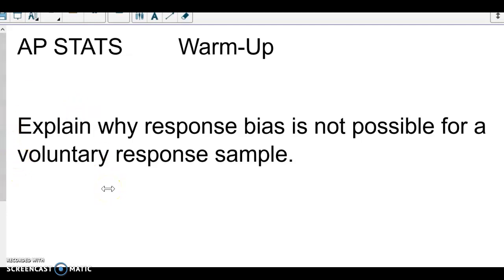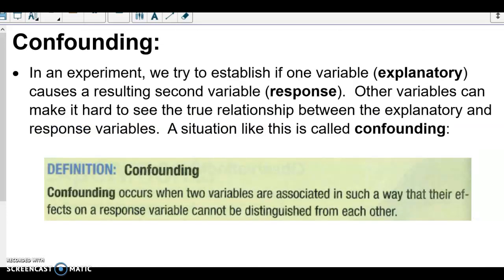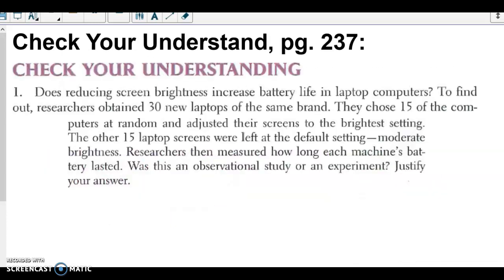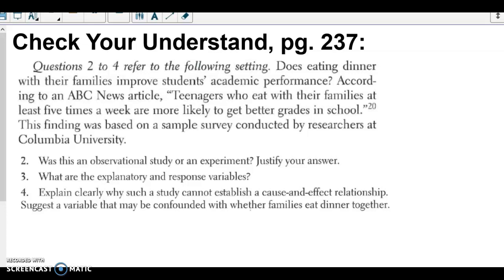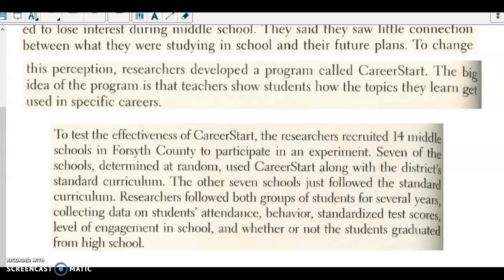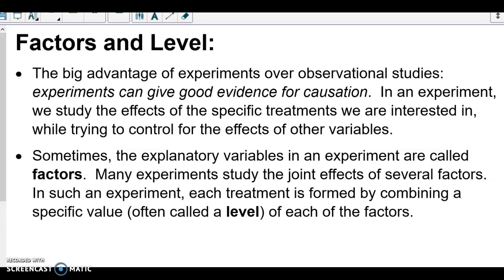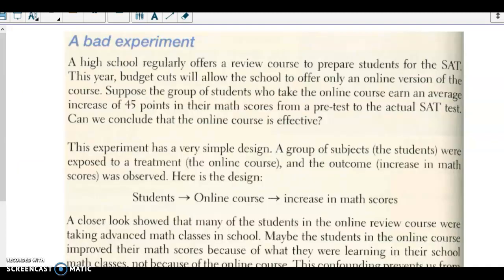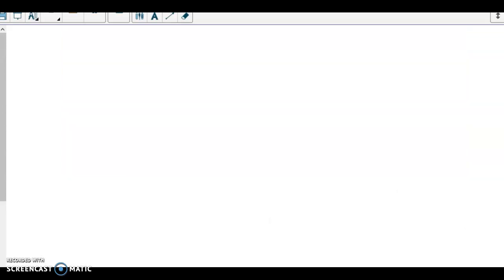AP Stats 4.2 Experiments Part 1